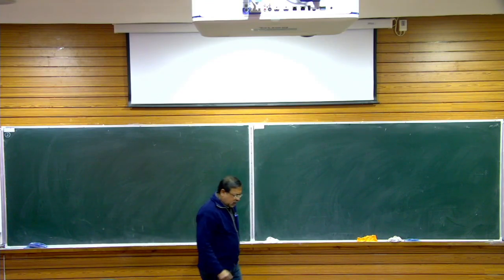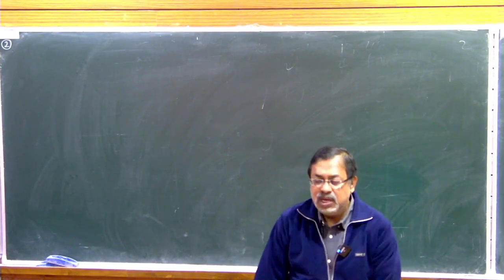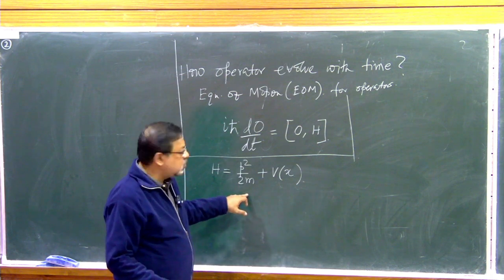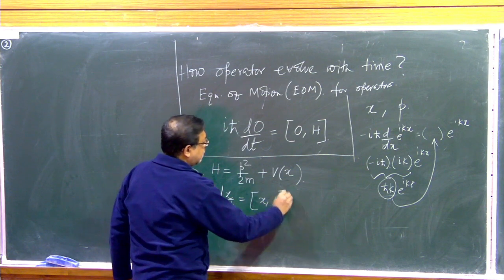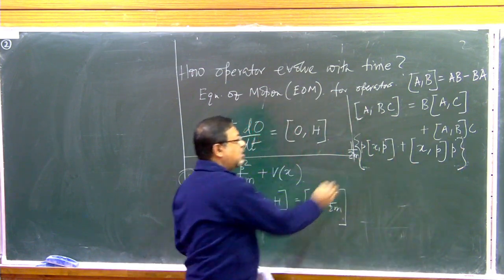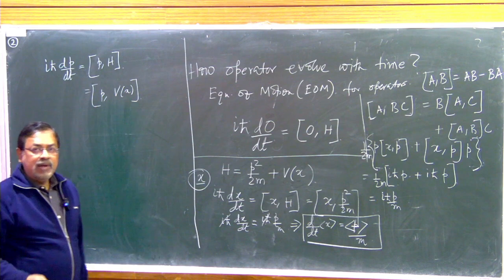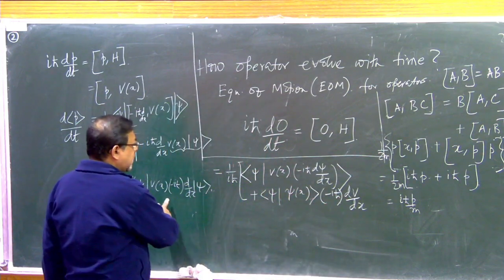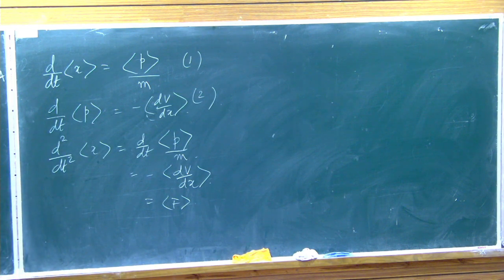PH101: Lecture 29: Quantum Mechanics 7B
This video explains time evolution of operators. Heisenberg equation of motion.